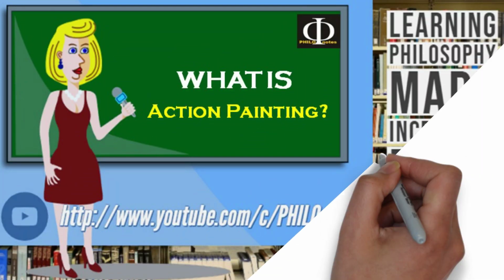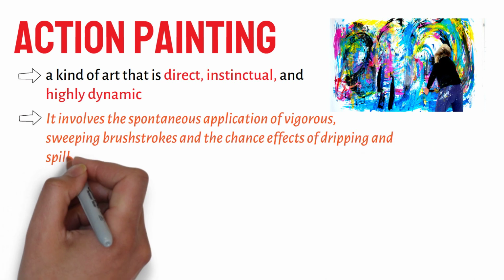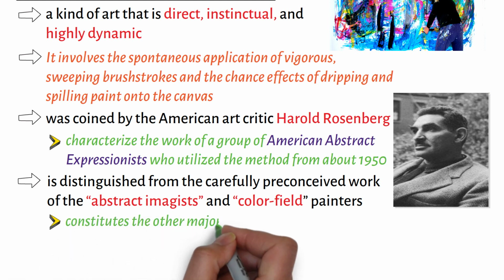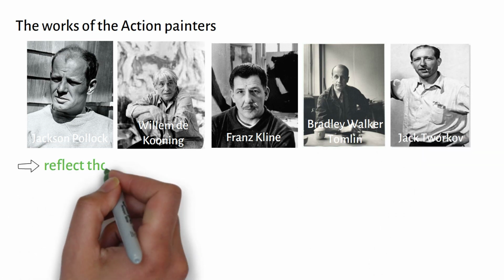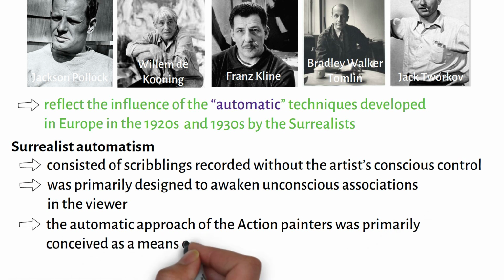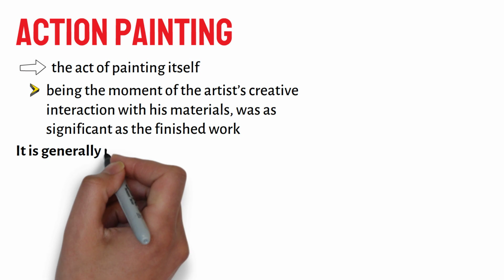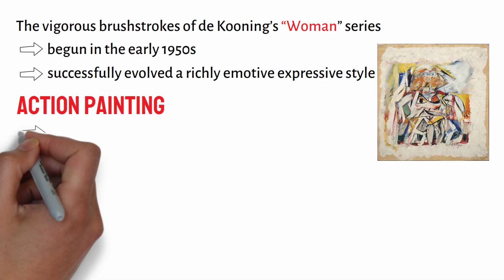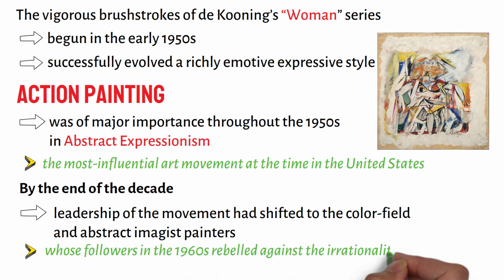What is Action Painting? (See link below for a video lecture on “What is Art?”)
This video lecture discusses the meaning of Action Painting. It specifically addresses the question, “What is Action Painting?”.

Thanks! PHILO-notes